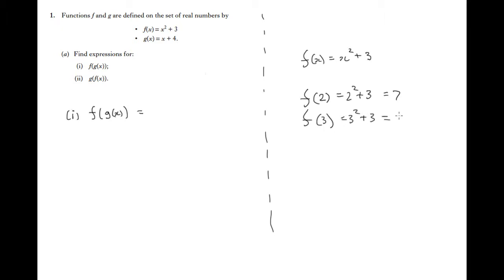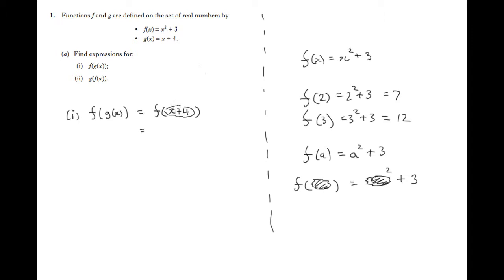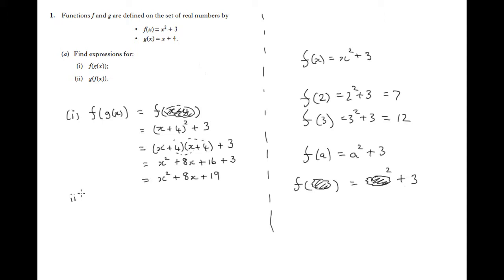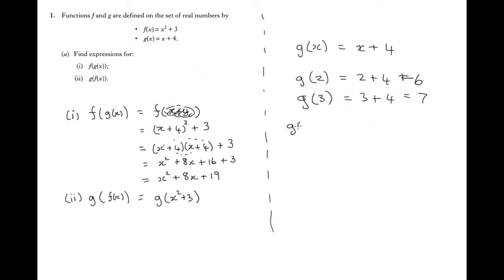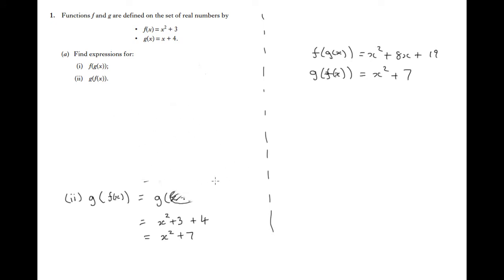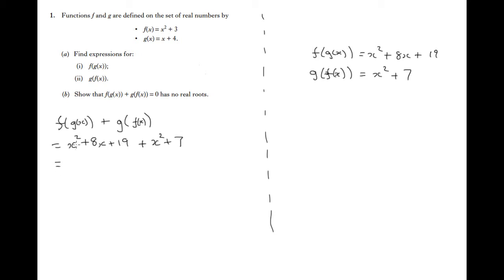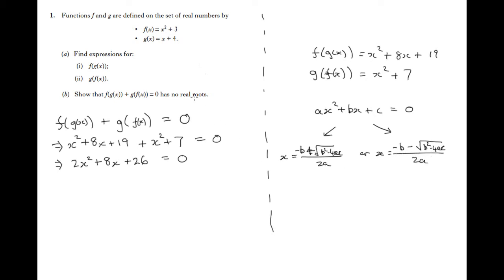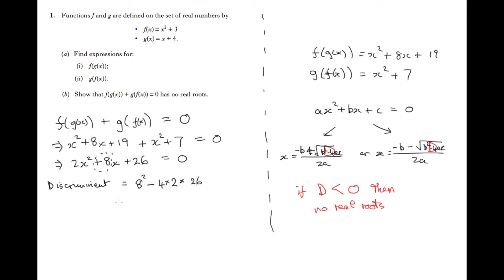Q1 Paper2 2012 Higher Mathematics Past Paper (SQA)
The full and detailed solution to Question 1 Paper2 of the SQA 2012 Higher Mathematics Paper